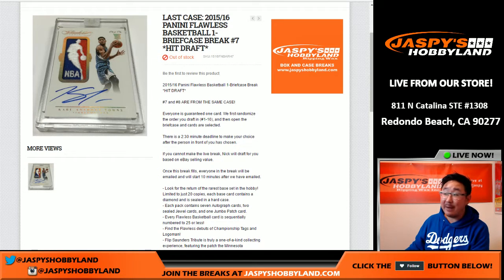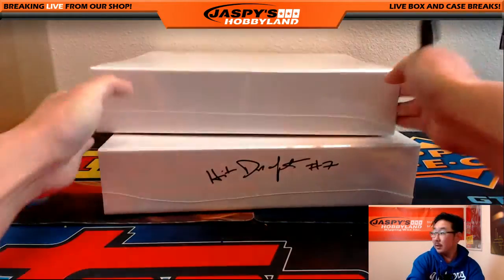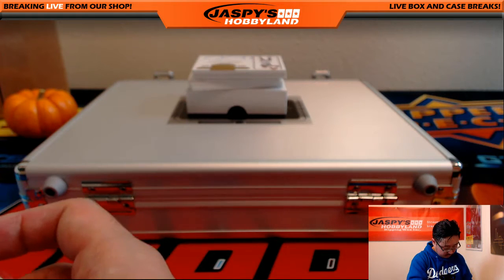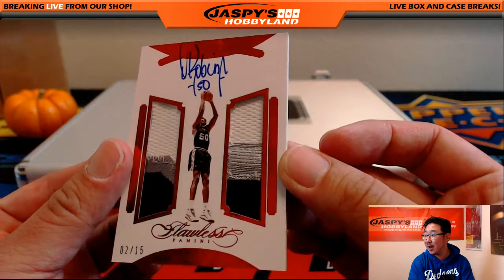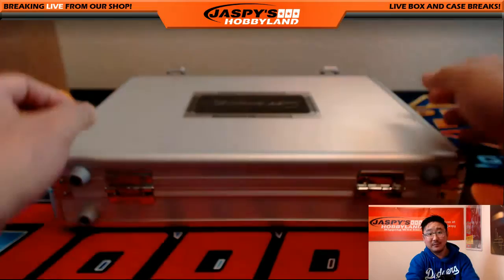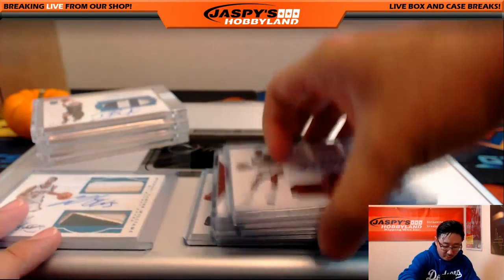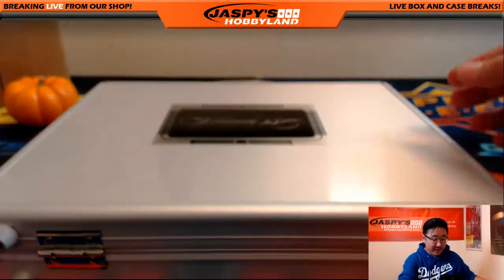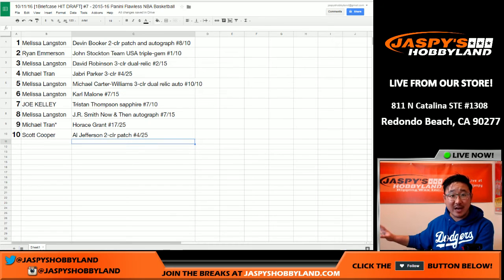10/11/16 [1Briefcase HIT DRAFT] #7 - 2015-16 Panini Flawless NBA Basketball